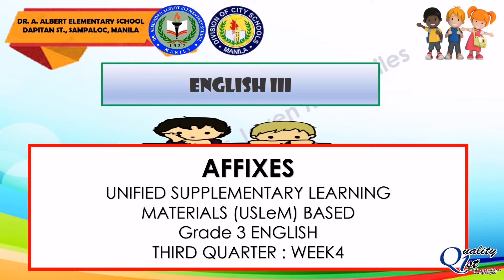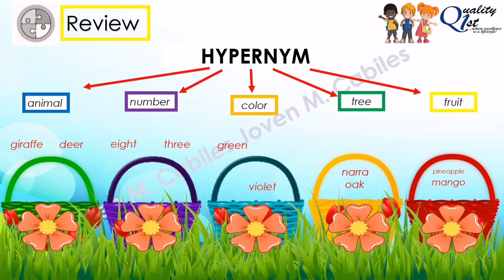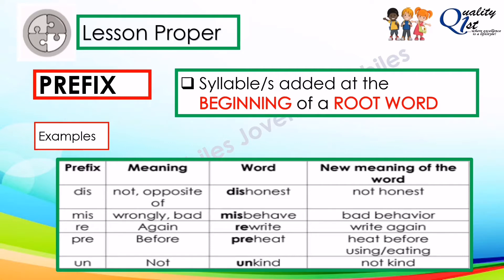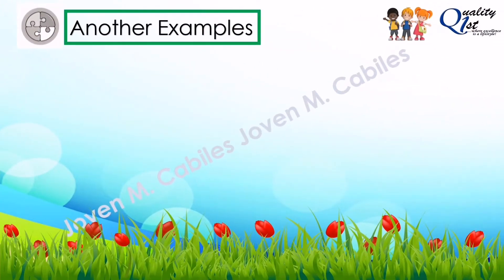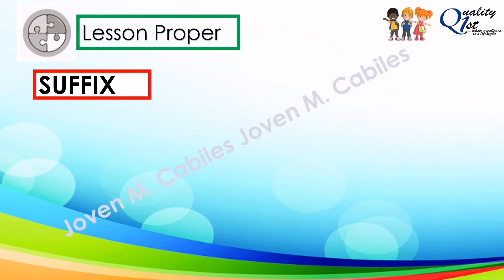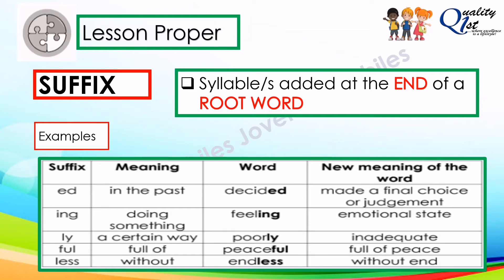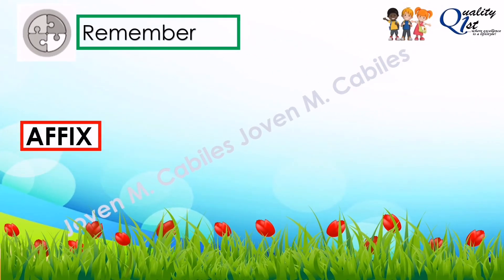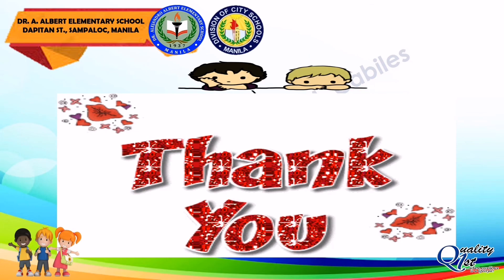AFFIXES || Prefix || Suffix || English 3 || 3rd Quarter || Week 4 || USLeM Based| TitserLyn DelaCruz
Ctto of ppt and voiceover - my Master Teacher - Joven M. Cabiles